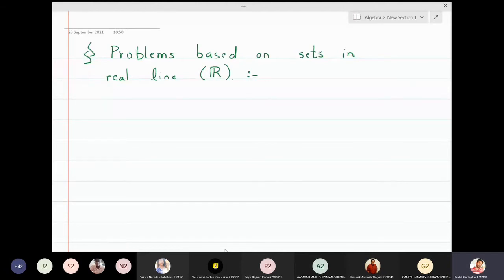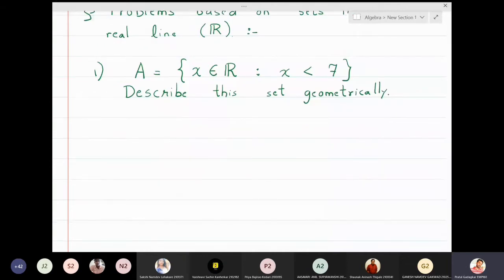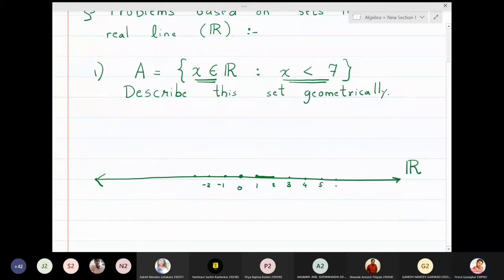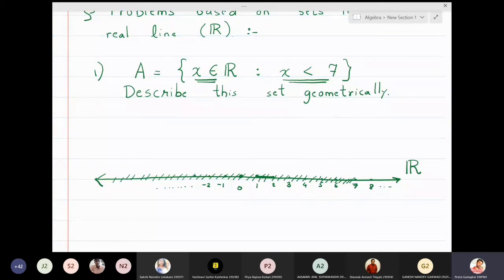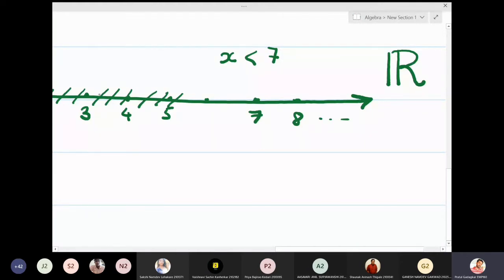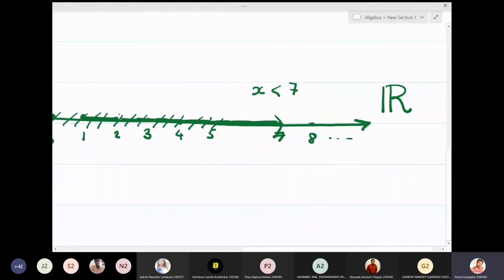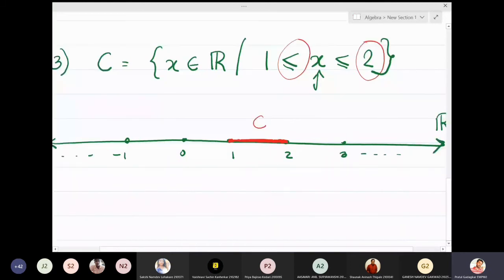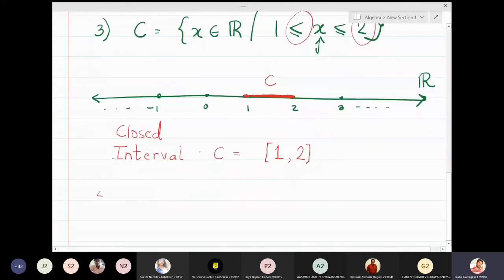Lecture 4 - Simple subsets of Real line